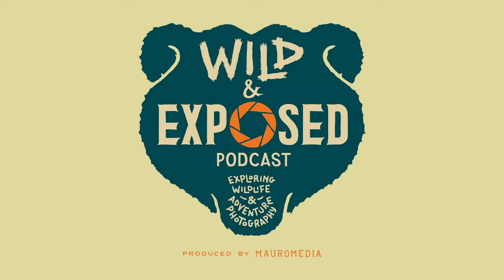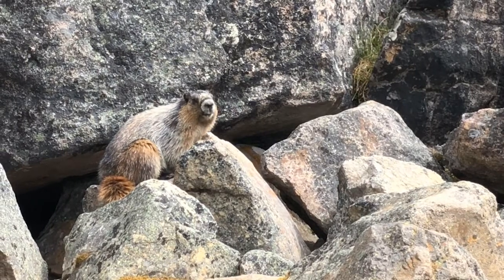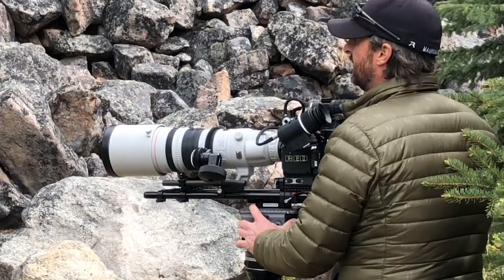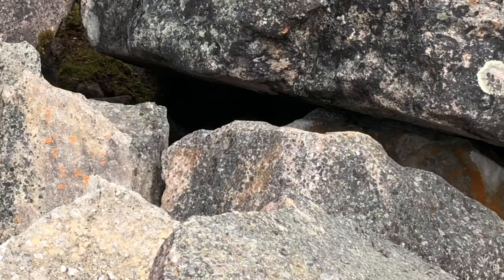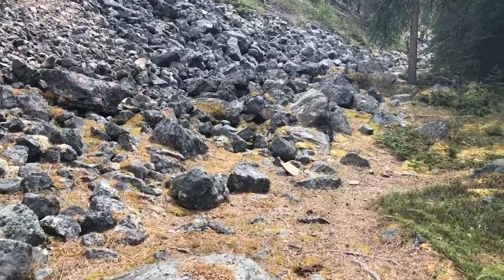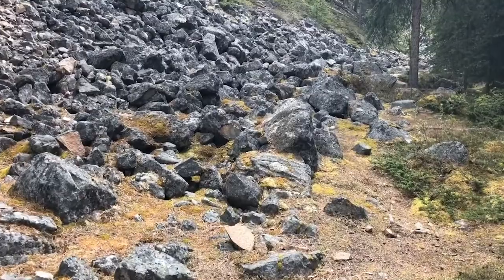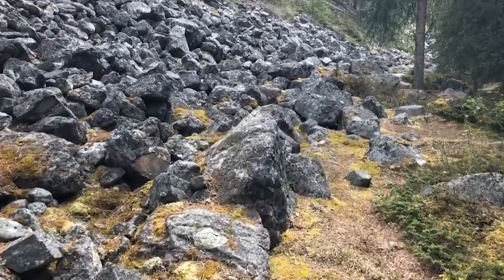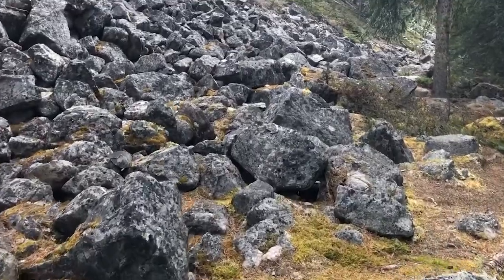HOARY MARMOTS & MORE!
Mark talks about the surprise of finding and filming hoary marmots only 10 minutes into the hike!  He also discusses why they selected that hiking route to search for wild animals.